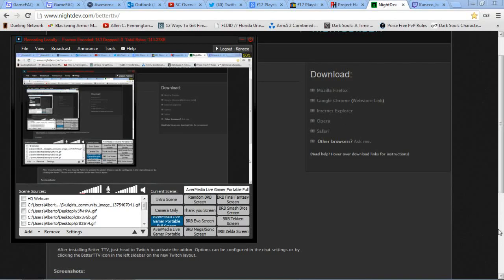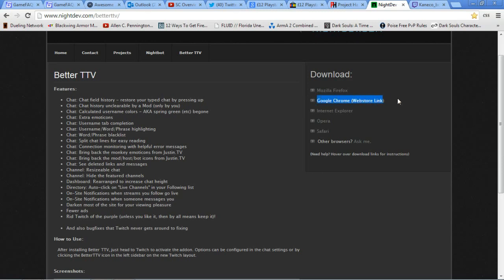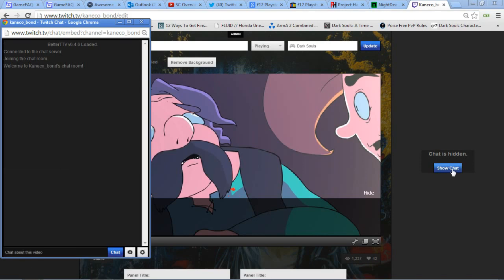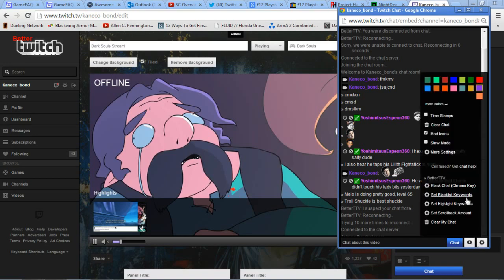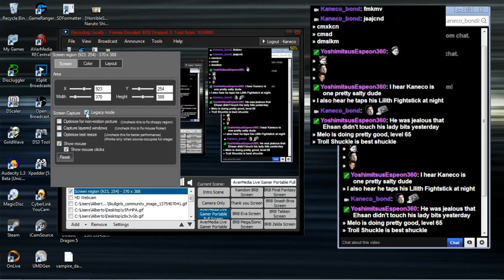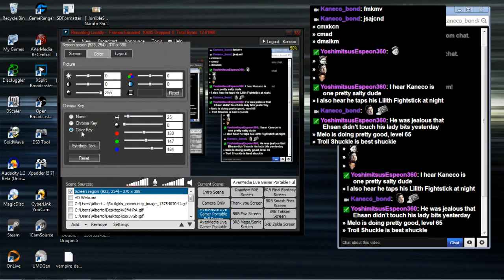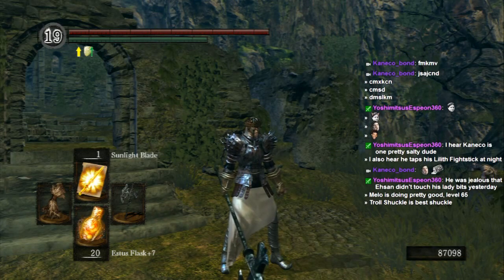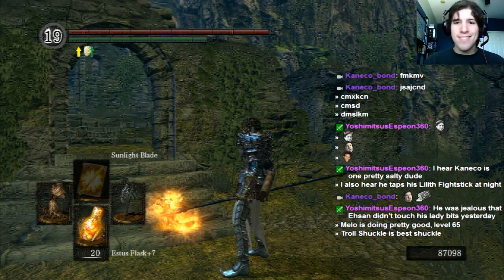XSplit tutorial on how to do a 'transparent chat' overlay on Twitch.TV! *Outdated*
This video is outdated and doesn't apply to how you do things now. Twitch & tools were very different 6 years ago.

I'll update this at some point with a new video that's more relevant with today's tools & with the more current Twitch layout for programs like OBS Studio. It's so much simpler now.

Chroma key'ing is a very powerful tool, and from this video the general idea still applies, but more directly... Streamlabs is a great site to have a flashy chat that already comes transparent with a direct URL link to your chat box that when you plug it in to a 'browser source' in OBS Studio, it should automatically bring it up as a transparent chat overlay. That's pretty much the gist of it, for anyone looking for some quick guidance.

For the 'Better Twitch TV (BTTV)' browser ad-on/plugin.

Hope you liked the video and hope most of you found it helpful!

I also stream! You can check me out on Hitbox and Twitch! Although I stream most of the time on Hitbox! =D

You can also contact and check me out on Twitter!

There's no way of running this chat overlay when the game's full screen! There's only two ways! Either by playing the game on 'Windowed' mode and/or with Dual monitors!

There purpose of the 'transparent chat overlay' is for recordings/archives/viewers, not for your personal use! It's a way to record the chat log!

My entire recording of the tutorial is a 'screen region' of my entire desktop through Xsplit's 'local recording'. what you see in the recording is what you in the Xsplit's preview!

Also, the version of 'Dark Souls' I'm playing is on the 'PS3' through a 'capture device'...the reason why it appeared to be full screen with the 'chat overlay' is because I made it so in one of my Xsplit's scene/tabs/presentation!

I have explained many times to others individually the same thing in the comments below, so I figured I just put an overall explanation of how I'm recording this.

- Update -

Now with Xsplit's 2.0 & UI overhaul update, you're no longer needed to set 'Screen region' under 'Legacy mode' as it no longer requires it, Screen Region has been renamed to 'Screen Capture'...and there's now an 'Exclusive Window capture' option that happens to ignore what is overlaying over the capture window and still capture, highly recommend using that AWESOME & HELPFUL feature!

Steps are very much 'inherently' the same even with the new changes, minus the 'Legacy mode' (no longer needed) step.

Cheers! =D